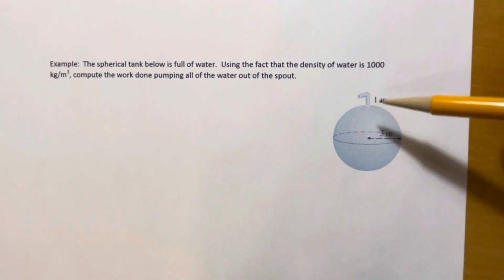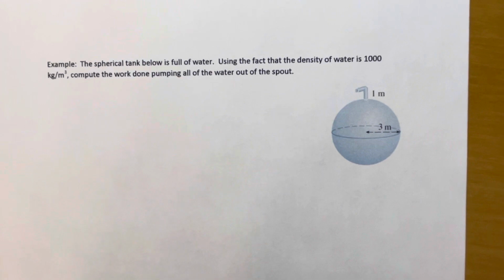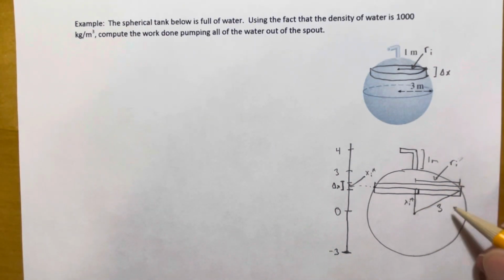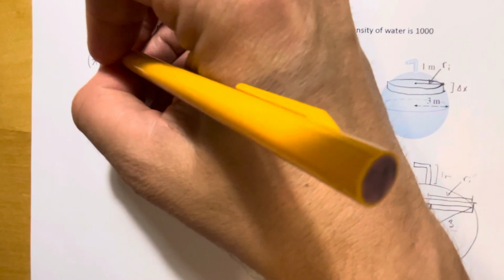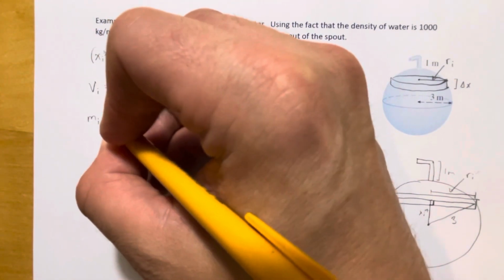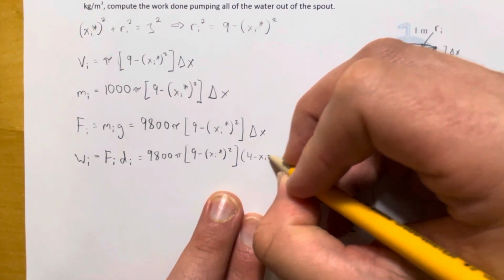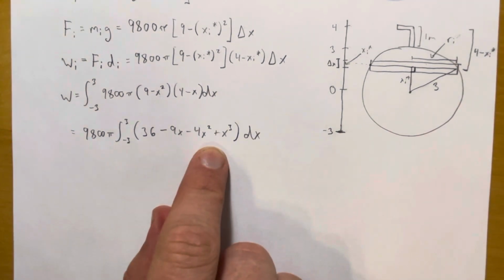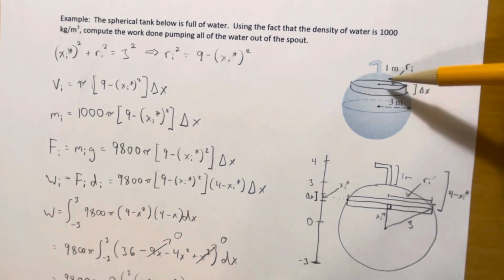6.4 - Work (Part 3)